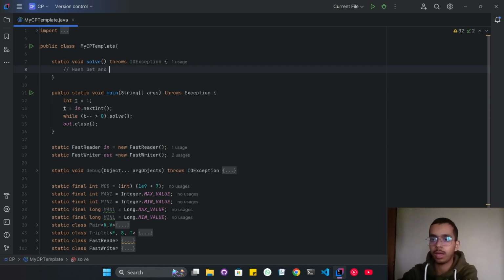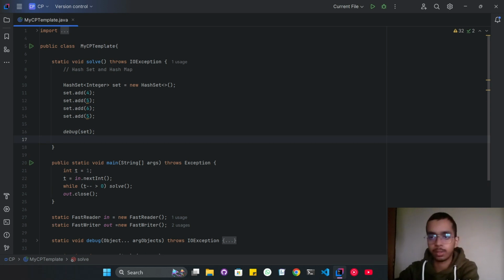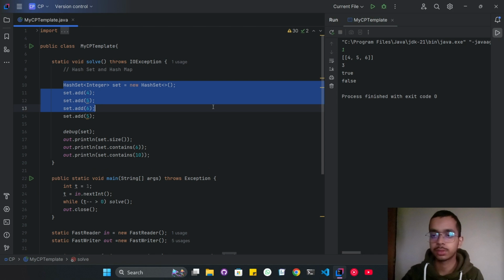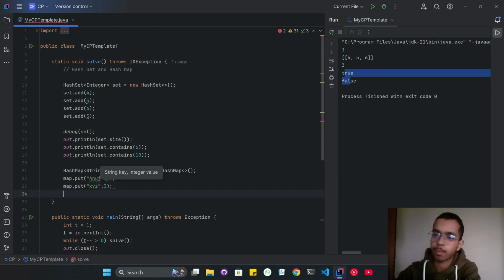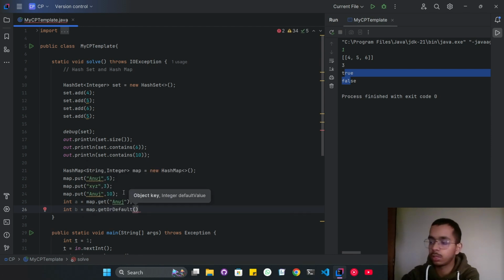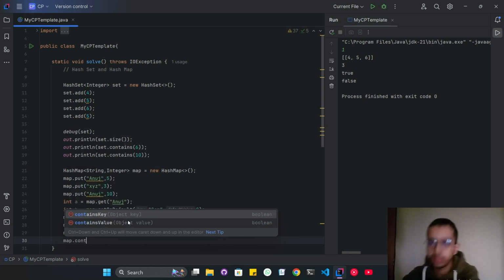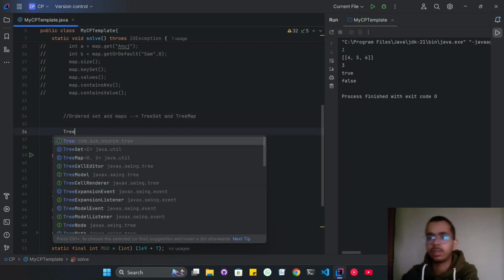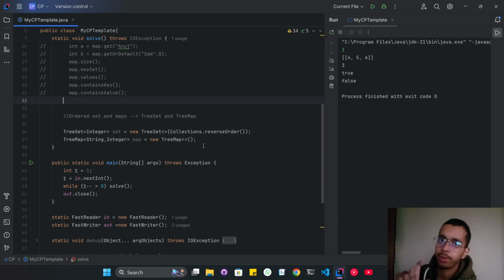#11 || Sets and Maps(Sorted and Unsorted) || CP